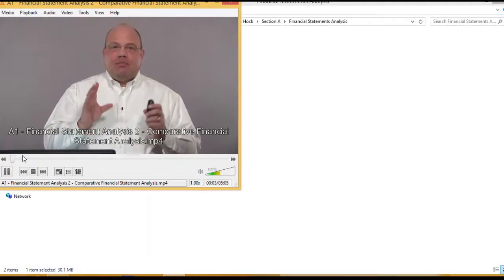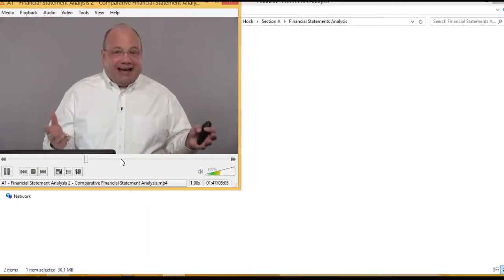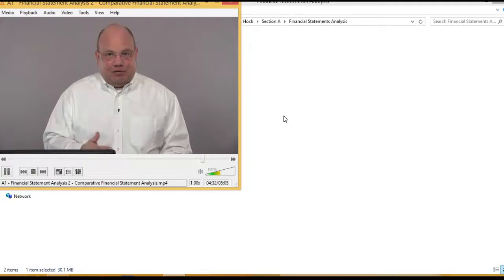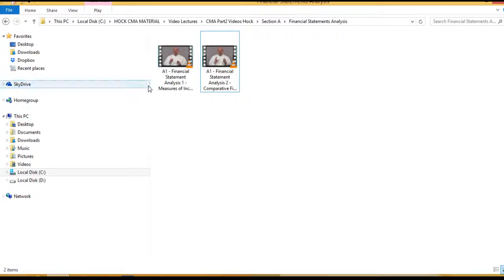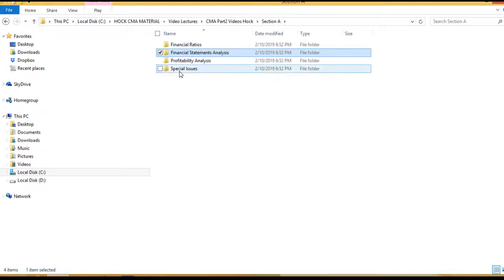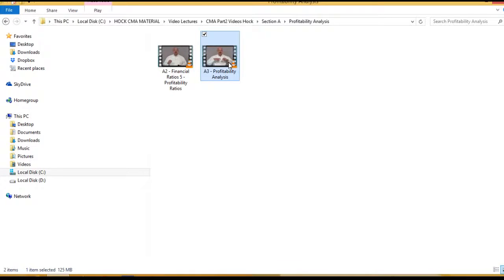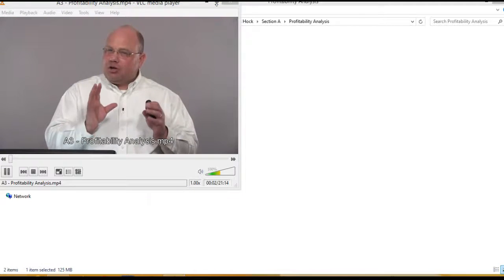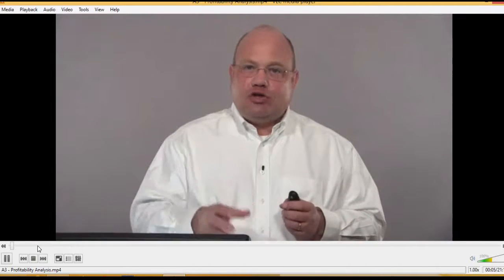2018 HOCK CMA Part 2 Video Lectures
2018 HOCK CMA Part 1 Video Lectures are available. These videos are also valid for the year 2019.

For more details and sample videos please contact